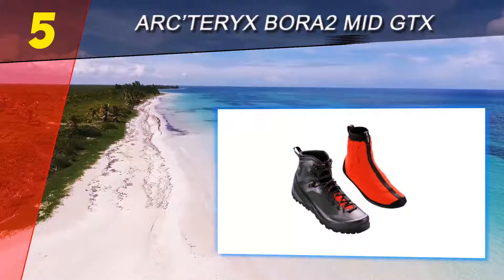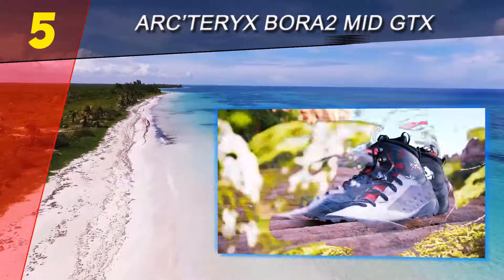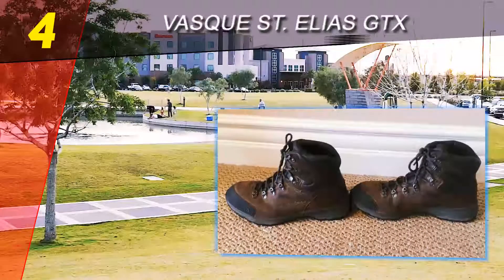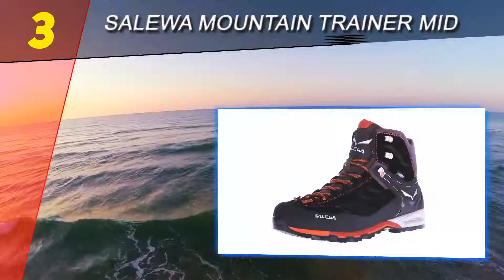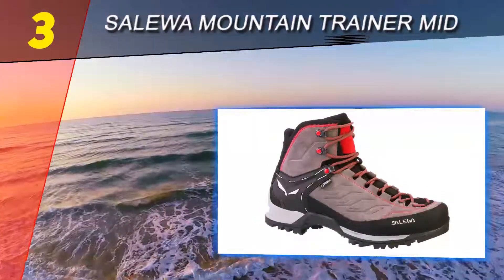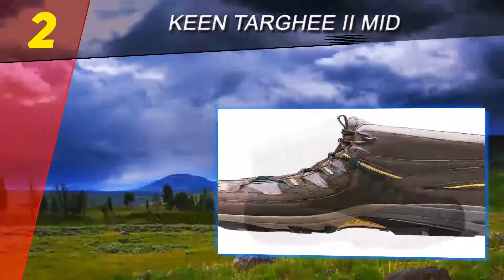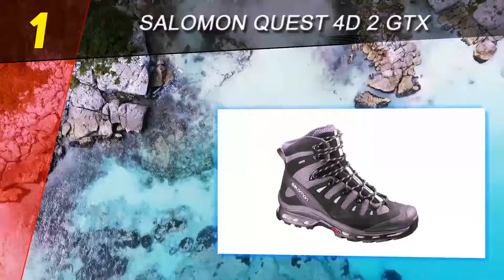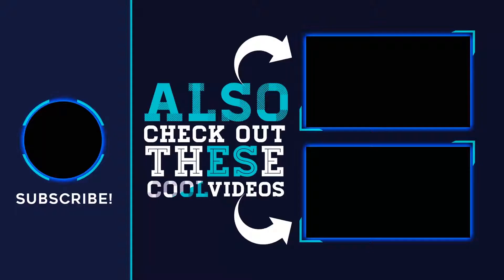Top 5 Best Hiking Boot 2023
Here is the Updated Prices of the Best Hiking Boot in 2023!

Things that we mentioned in this video:
1. Salomon Quest 4D 2 GTX - B00KWK3IYI
2. Keen Targhee II Mid - B000HZYWDY
3. Vasque St. Elias GTX - B00AJHDJFM
4. Salewa Mountain Trainer Mid GTX - B00QBNB11C
5. Arc’teryx Bora2 Mid GTX - B00O4CH1GG